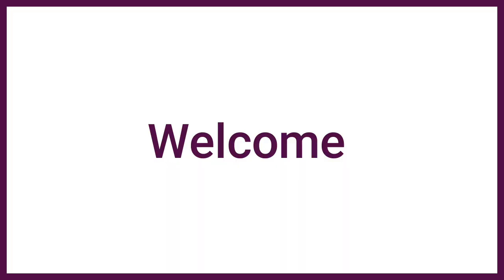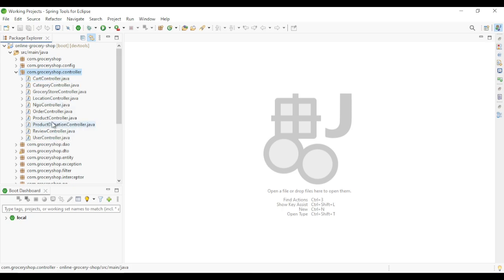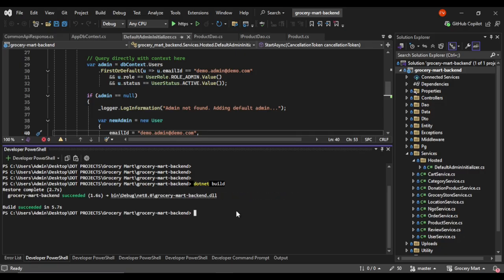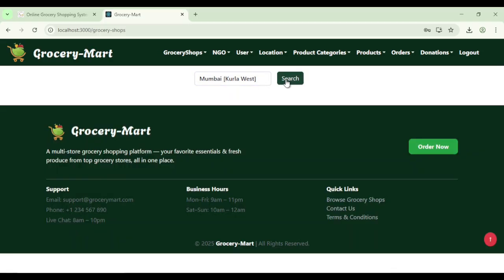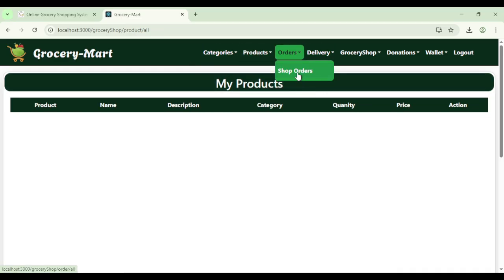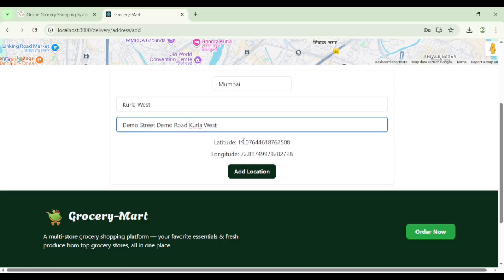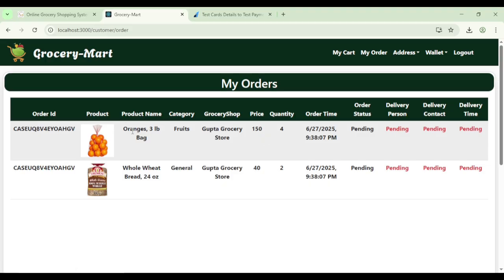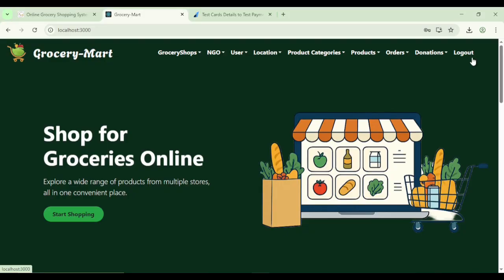Online Grocery Shopping System Project | ASP.NET Core & React JS | Ecommerce Project in ASP.NET Core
Learn how to build a complete Online Grocery Shopping System Project using ASP DOT NET CORE, React JS, and MySQL with Razorpay payment gateway integration and Google Map location tracking in this detailed demo. This ASP.NET Core Full Stack Final Year Project covers essential modules like admin, shop management, customer ordering, cart management, wallet payments using Razorpay, delivery tracking with Google Map API, and multi-role dashboards.

🚀 Key Features:
✅ Online Grocery Shop Registration & Approval
✅ Product Category and Product Management
✅ Cart & Wallet System Integration
✅ Razorpay Payment Gateway for Wallet Top-Up
✅ Order Management & Delivery Assignment
✅ Google Maps Integration for Location Tracking
✅ Customer Multi-Address Selection for Delivery
✅ Reviews & Ratings Module
✅ Admin Panel for Full Control
✅ Clean React JS Frontend with Spring Boot REST APIs
✅ MySQL Database for Data Management

**Ideal for:**
• Final Year B.E / B.Tech / M.Tech / BCA / MCA / CDAC Students
• Internship/Capstone Submissions
• Learners practicing full-stack development

**Want this project with full source code, setup support, and documentation?**
Fill out the request form below to get started.

This project has been developed by Code With Murad for educational and demonstration purposes only. All content shown in this video, including code, UI designs, and functionality, is owned and protected under copyright law. Unauthorized redistribution, resale, or publication of the source code without prior permission is strictly prohibited.

Students may purchase the project for academic learning, final year submission, or internship purposes only. Commercial use or resale is not allowed.